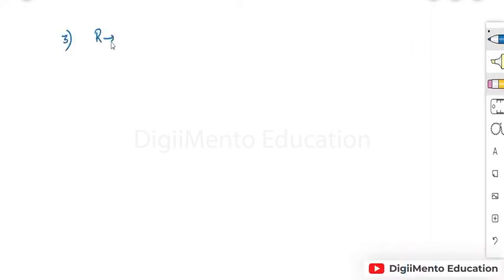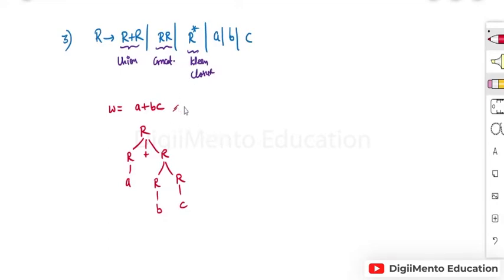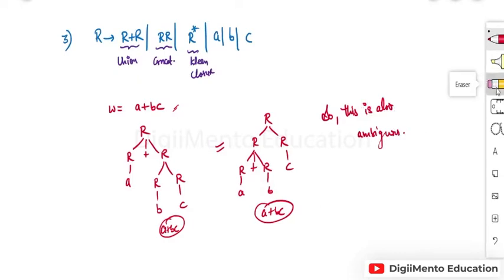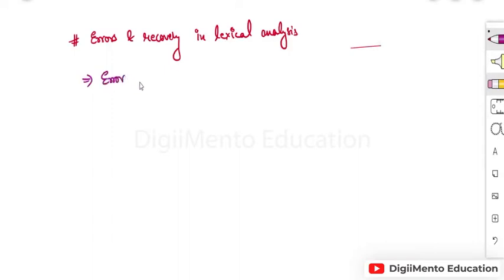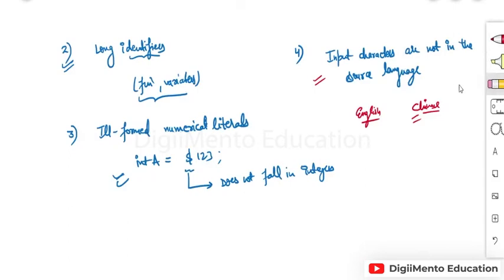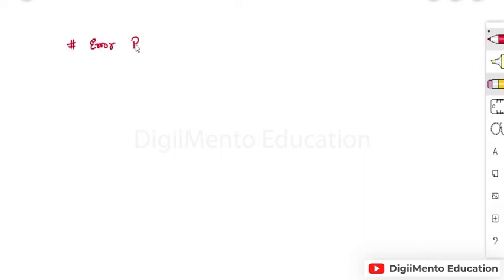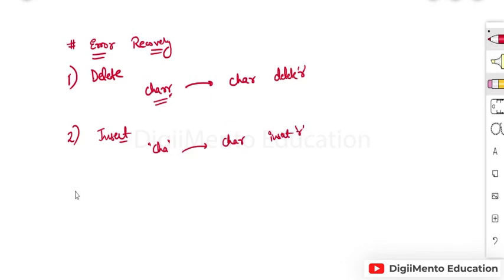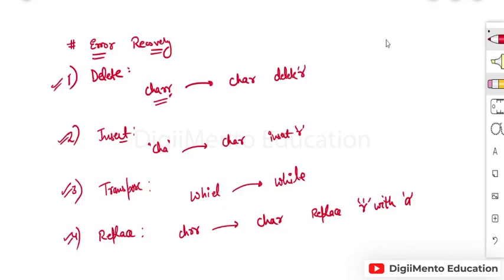Compiler Design | Tokens, lexical Analyzer & Grammar | Part 8 | error recovery in lexical analysis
Lexical Errors
A character sequence which is not possible to scan into any valid token is a lexical error. Important facts about the lexical error:

Lexical errors are not very common, but they should be managed by a scanner
Misspelling of identifiers, operators, keywords are considered as lexical errors
Generally, a lexical error is caused by the appearance of some illegal character, mostly at the beginning of a token.
Error Recovery in Lexical Analyzer
Here, are a few most common error recovery techniques:

Removes one character from the remaining input
In the panic mode, the successive characters are always ignored until we reach a well-formed token
By inserting the missing character into the remaining input
Replace a character with another character
Transpose two serial characters